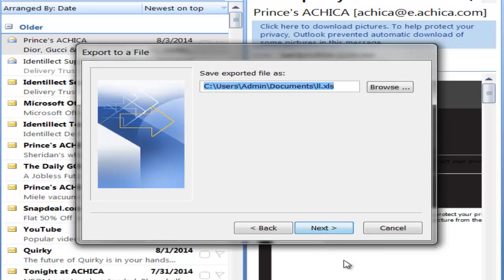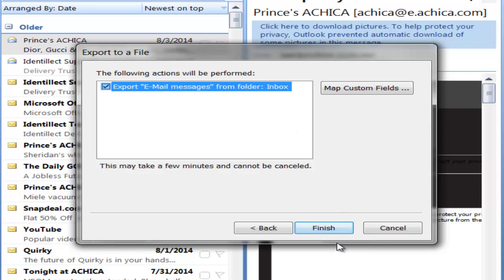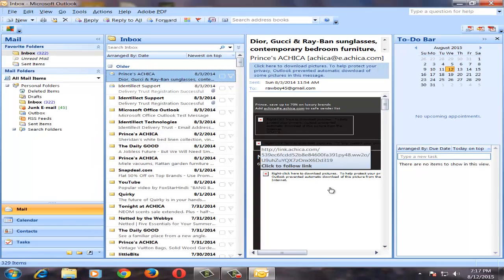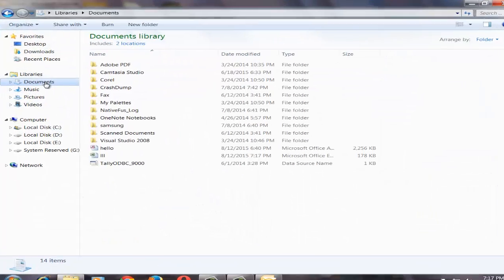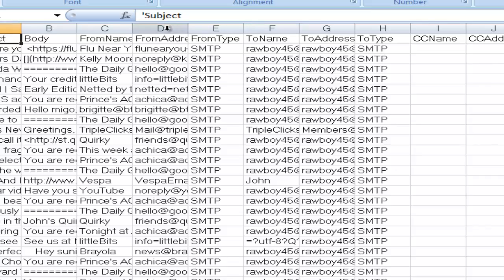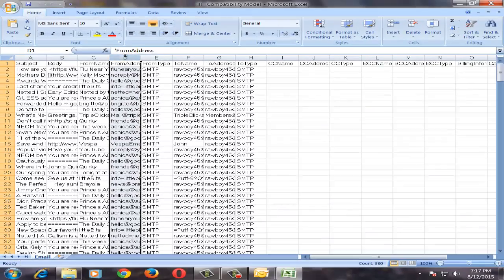How to collect email addresses from inbox emails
This is a tutorial on how to collect email addresses from inbox emails.